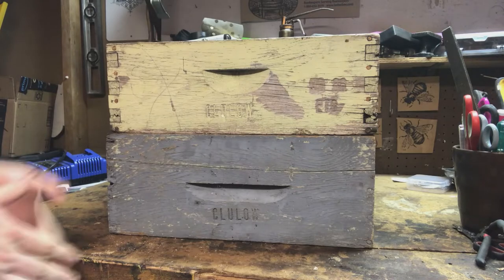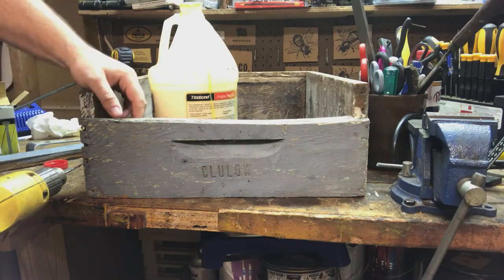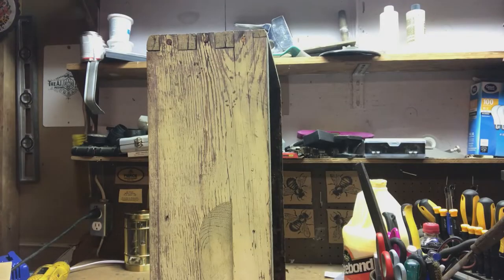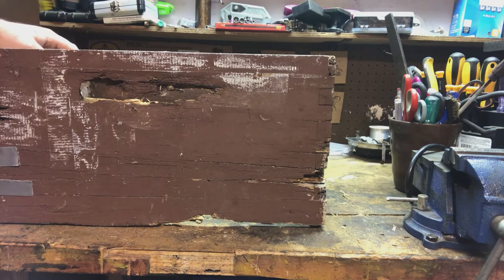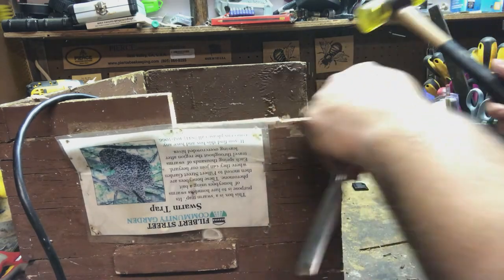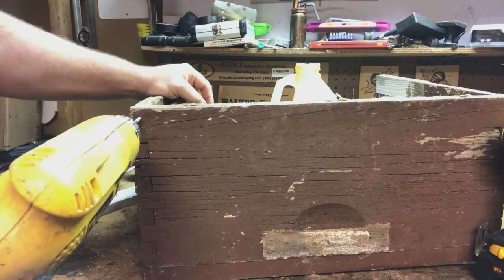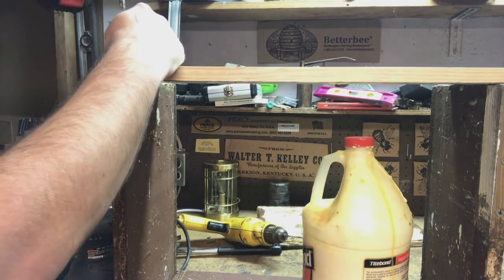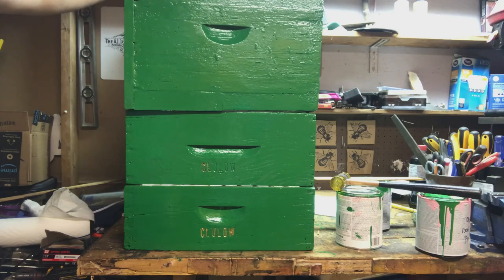Stabilizing Old Hive Boxes & Replacing a Hive Wall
Today we do some minor repairs and stabilization of a 40-year-old medium and shallow box while doing major repairs (including a wall replacement!) on a 30-year-old deep box.